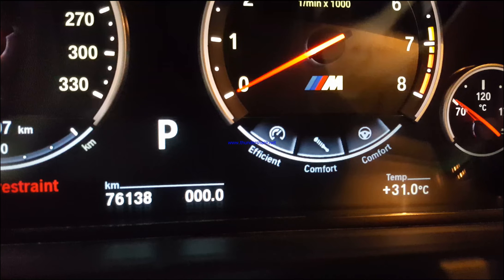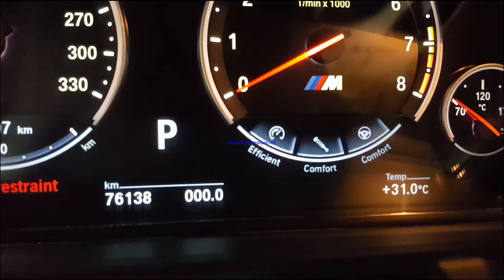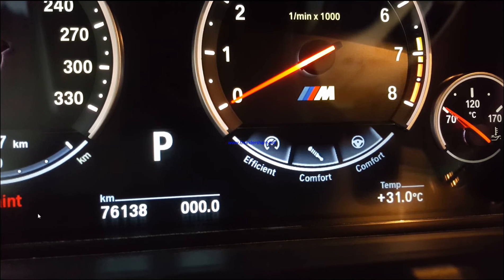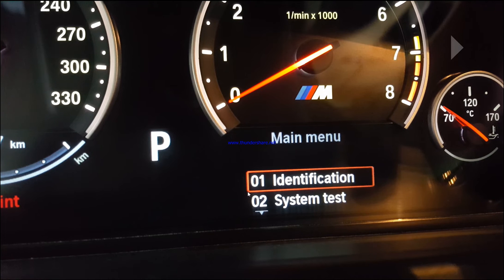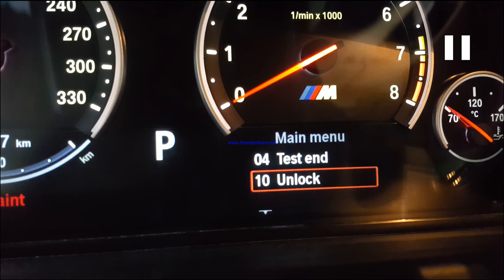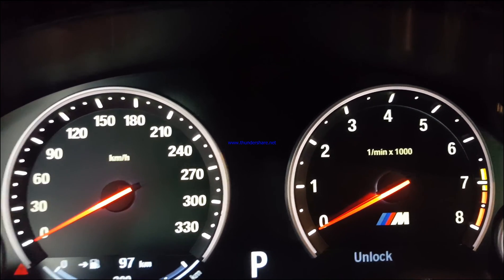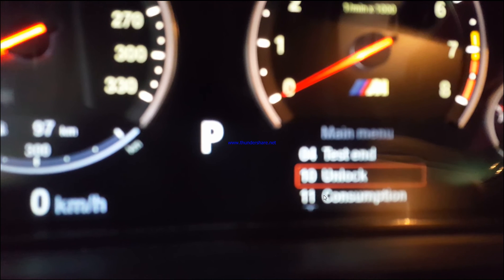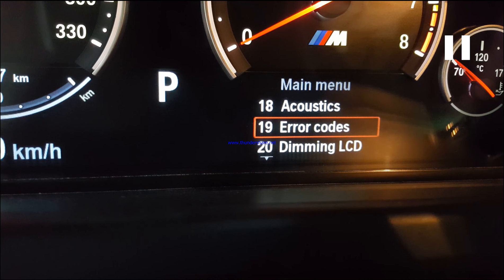How to read DTC code without code reader on a BMW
hello. if you are driving BMW. may be you came across drivetrain error message on the main screen. now you can read the DTC codes which caused drivetrain error by yourself. without any code reader. i tried this on M6 M5.